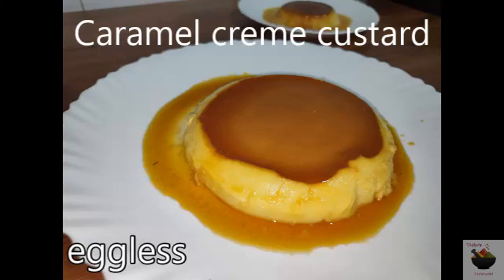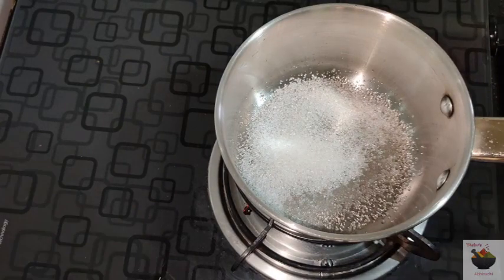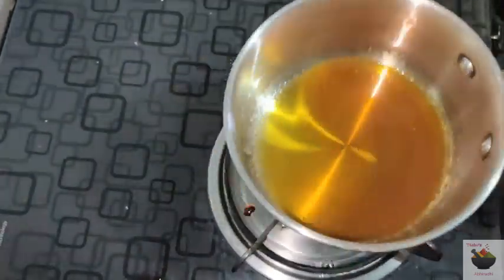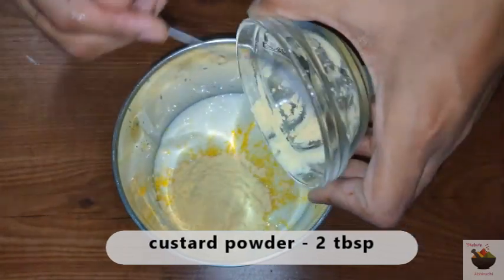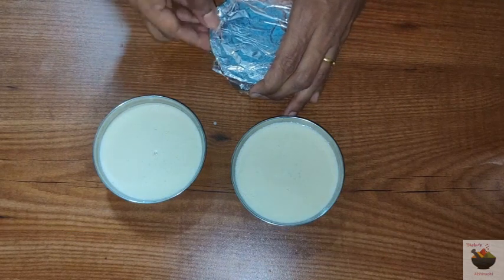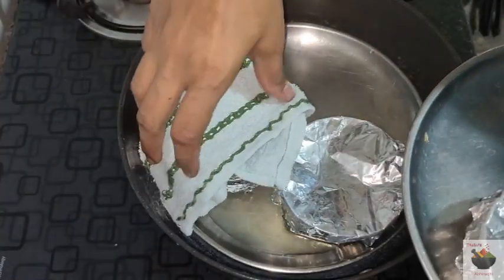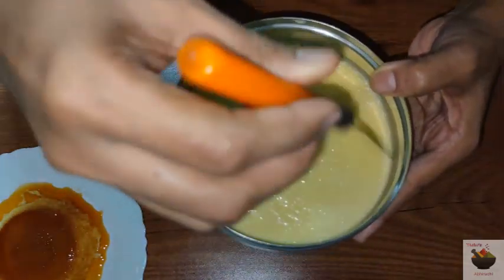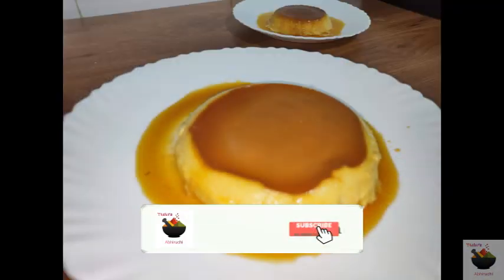ಮೊಟ್ಟೆರಹಿತ ಕ್ಯಾರಾಮೆಲ್ ಕ್ರಿಮ್ ಕಸ್ಟರ್ಡ್ ಪುಡ್ಡಿಂಗ್ | Eggless Caramel Creme Custard Pudding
Egg less Caramel creme Pudding Recipe is delicious and such a easy pudding which taste so yummy.
Yashu's Abhiruchi

Ingredients:
Sugar: 1/4th cup
Milk: 1 cup
Hung curd: 1 cup
Condensed milk: 1 cup
Custard powder: 2 tbsp
Vanilla essence:  1tsp